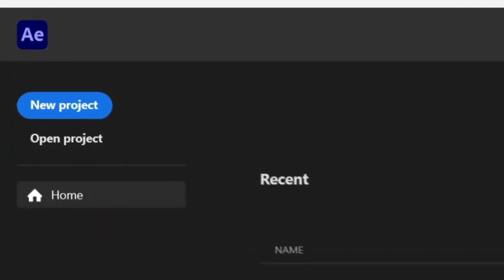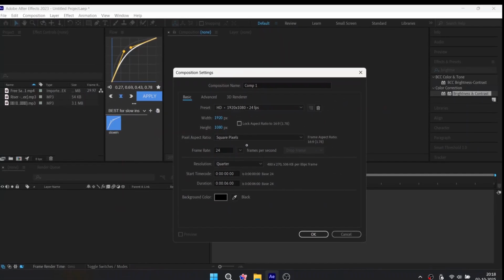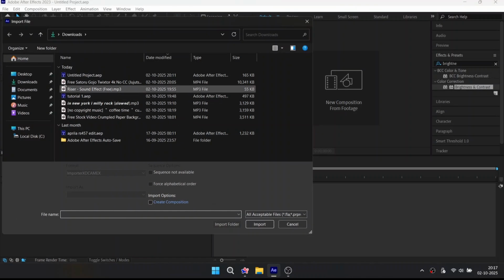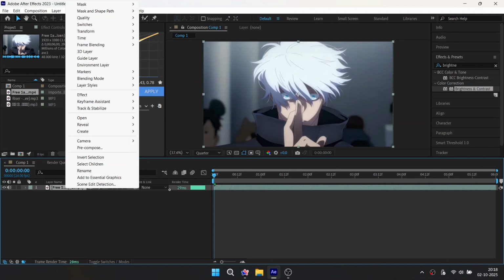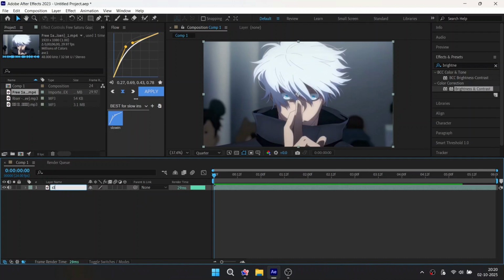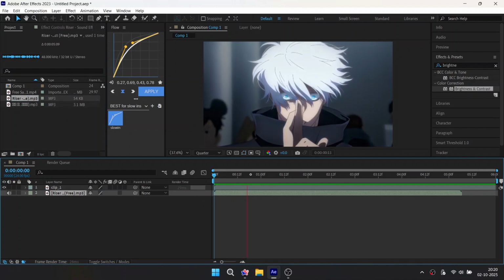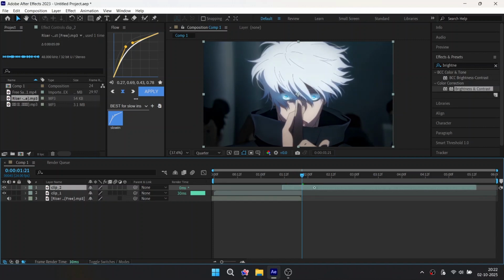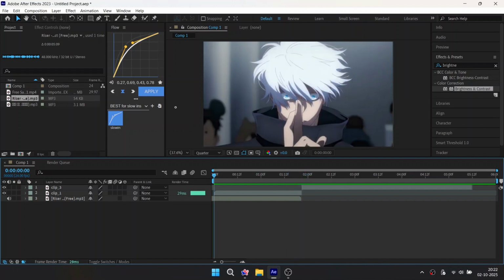How to Cut & Sync Cinematically in After Effects | Beginner Tutorial (Jishnuu Edits)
In this first tutorial of my cinematic editing series, I’ll show you how to cut and sync your clips to music in Adobe After Effects.

We’ll explore how to find rhythm in a song, make clean transitions, and use simple keyframes to give your edit a professional, cinematic flow.

💡 Tools Used:
– Adobe After Effects
– OBS Studio (screen capture)

🎥 Part of my MYP Personal Project: creating short, high-quality cinematic editing tutorials to teach others what I’ve learned as an editor.